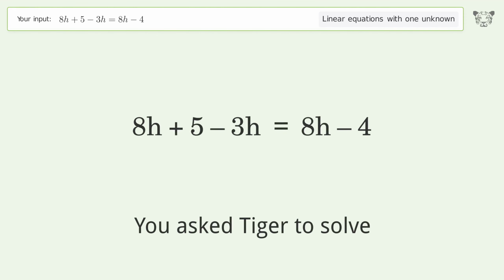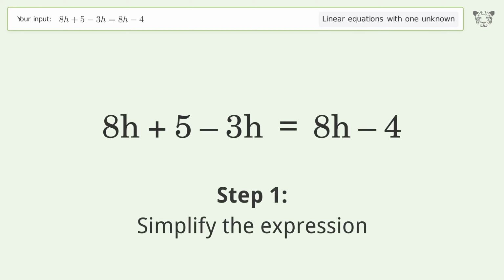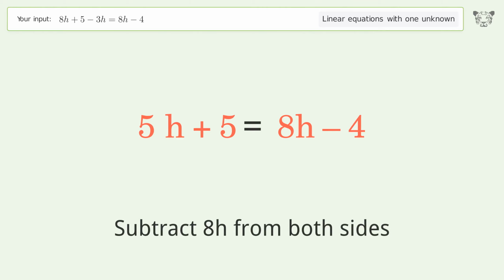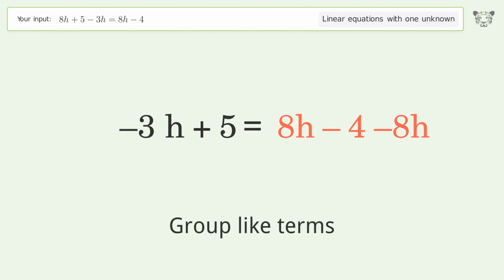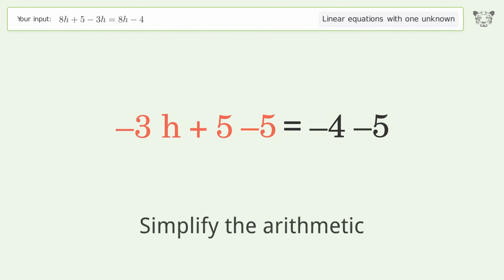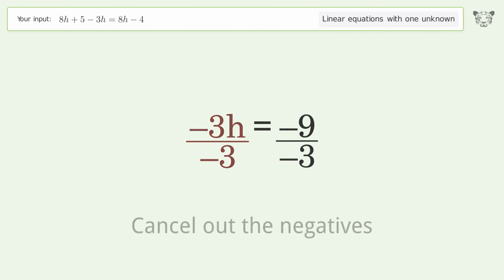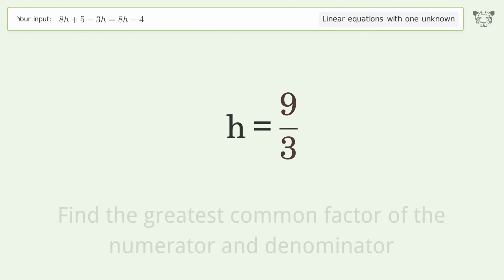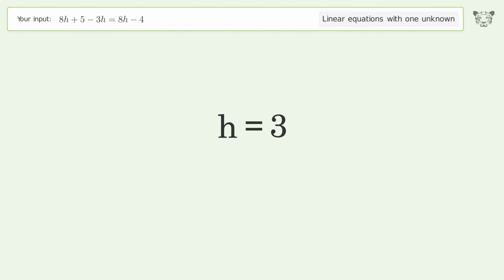Solve 8h+5-3h=8h-4: Linear Equation Video Solution | Tiger Algebra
Struggling with 8h+5-3h=8h-4? Watch our step-by-step video on Tiger Algebra to master this linear equation effortlessly.